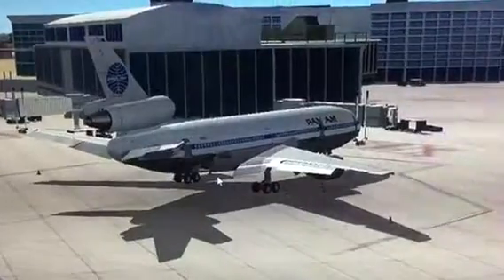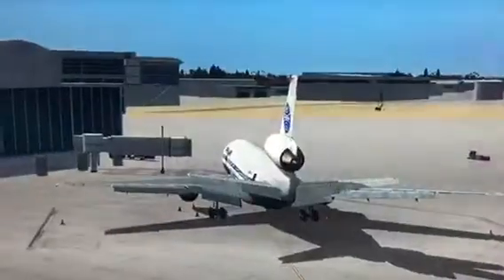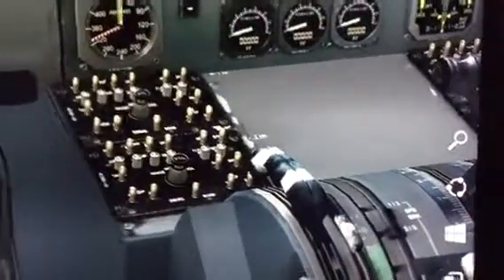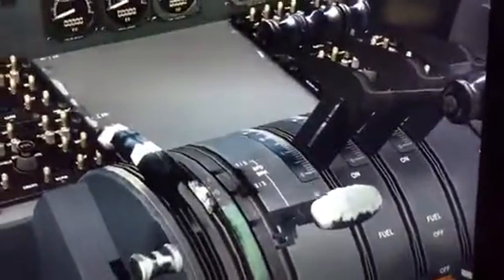CLS DC10 at NZAA